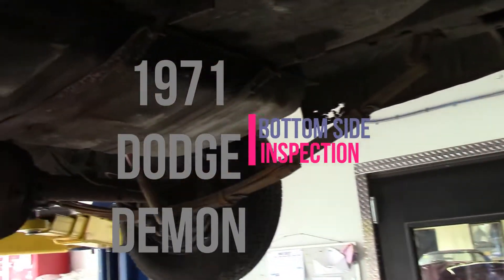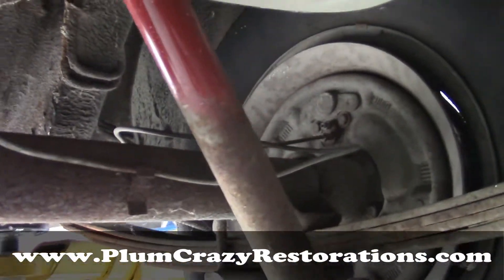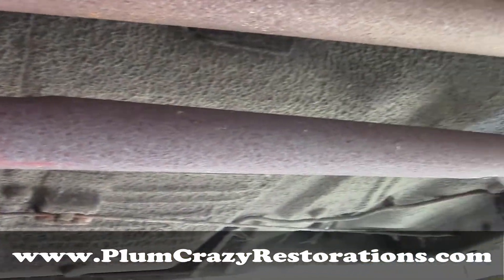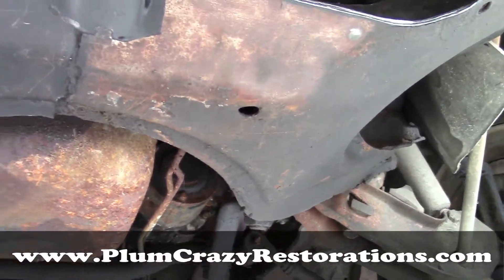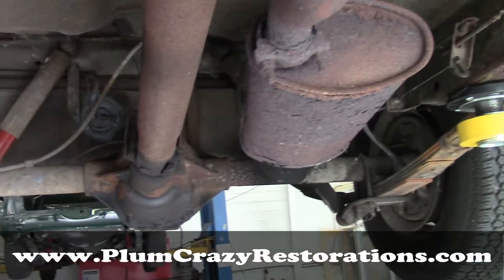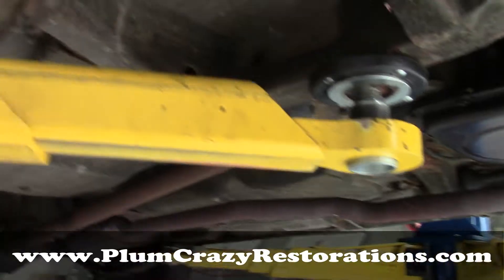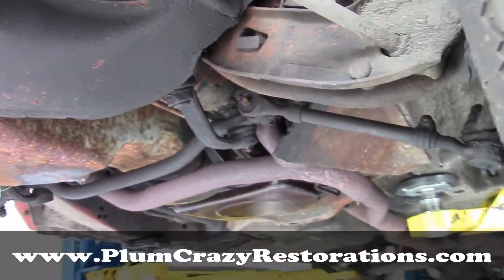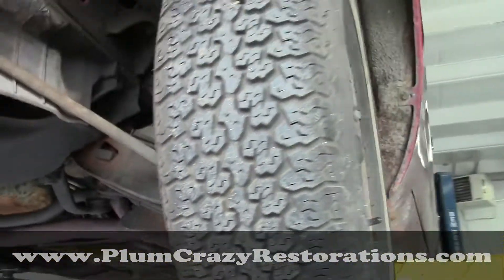1971 Dodge Demon Bottom Side Inspection